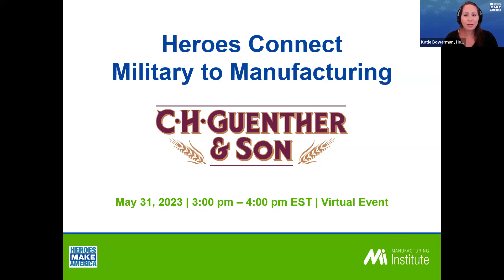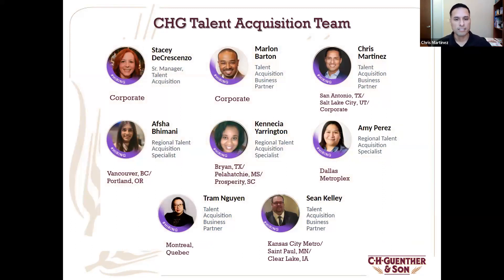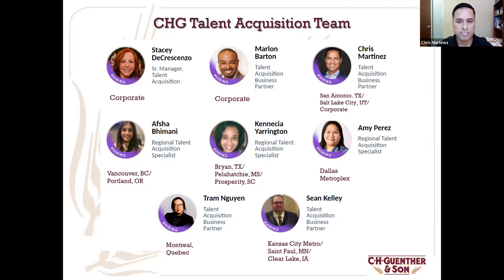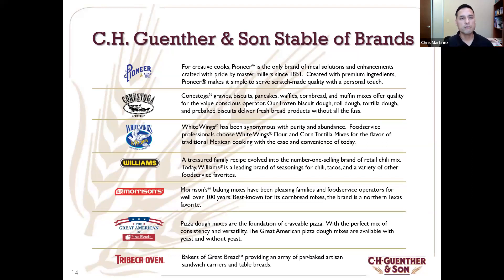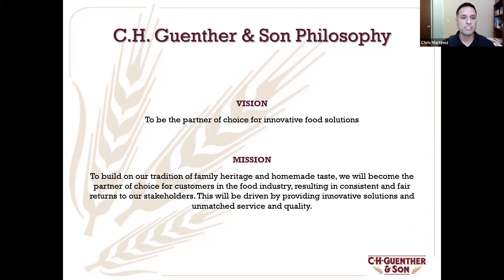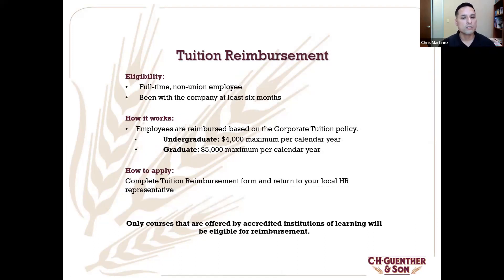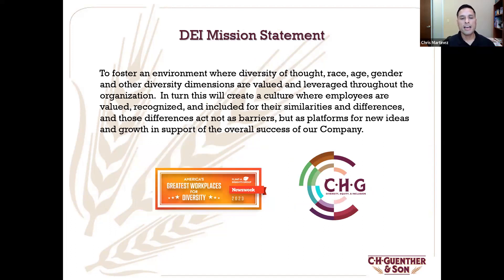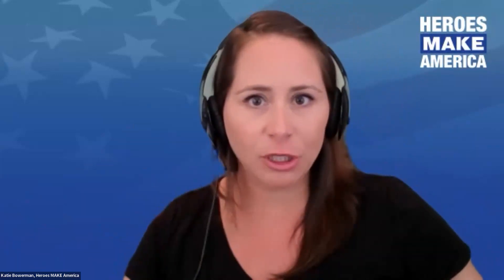Heroes Connect featuring C.H. Guenther & Son3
On May 31, 2023, The Manufacturing Institute’s Heroes MAKE America initiative hosted a Heroes Connect event, featuring program sponsor, C.H. Guenther & Son.

Company Summary: San Antonio-based C.H. Guenther & Son is a leading food manufacturer that has delivered high-quality products and “just baked from scratch” flavor for 170 years. Founded in Texas in 1851, the global company employs more than 4,000 people in 28 manufacturing locations in the U.S., Canada, and Western Europe. CHG is a leading supplier of value-added grain-based and frozen food products for food service clients and select consumer markets. CHG’s well-loved retail brands such as Pioneer, White Wings, Sun-Bird, and Cuisine Adventures have been included at family meals for generations. CHG is owned by Pritzker Private Capital (PPC) along with management and other co-investors.

Heroes Connect: Military to Manufacturing events virtually connect the military community with companies who are actively hiring now. The goal is to broaden the education of the manufacturing and supply chain industries to transitioning Service Members, Veterans, Military Spouses, and those organizations who support this community.